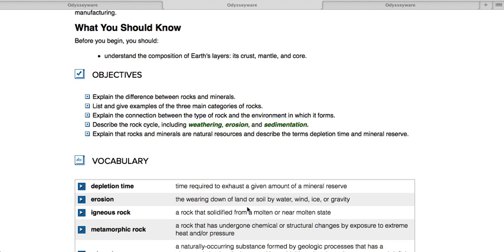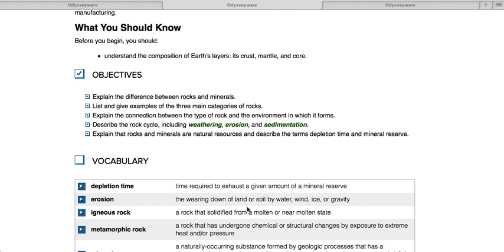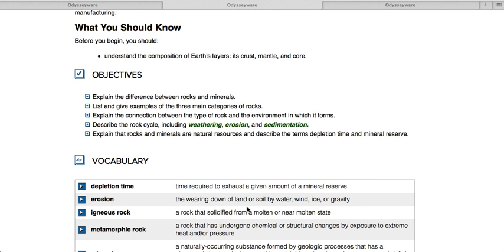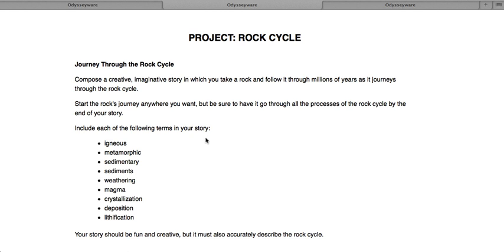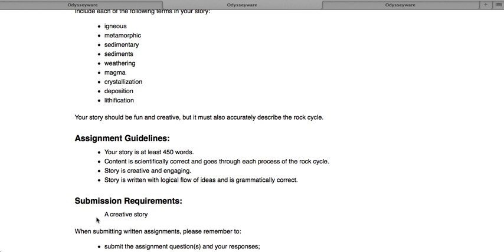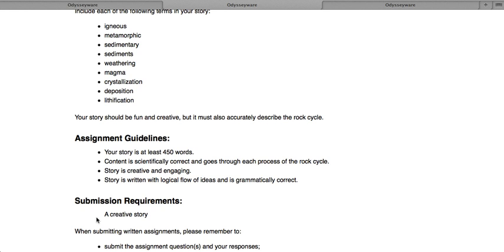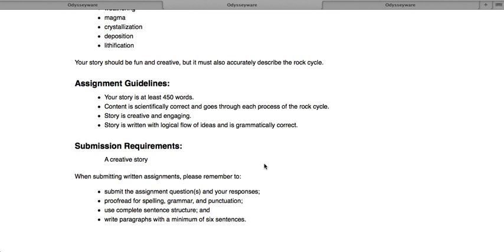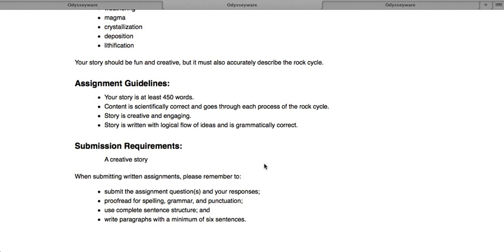Rock Cycle Project